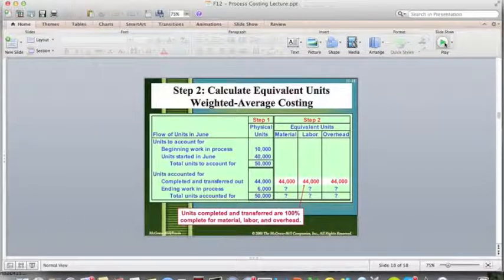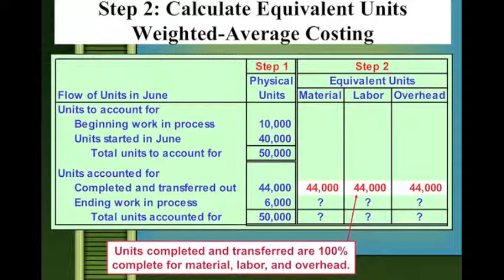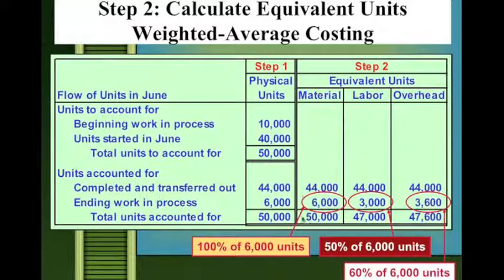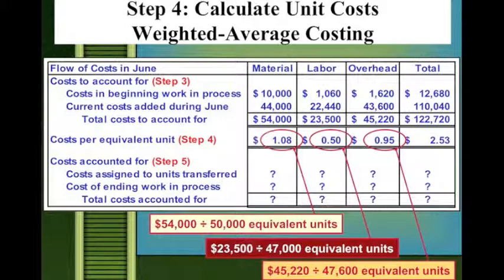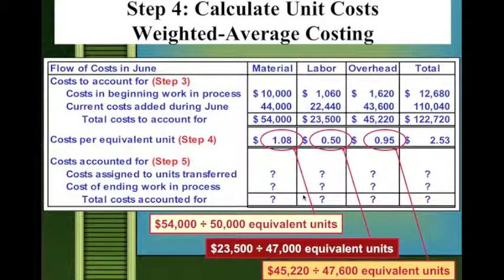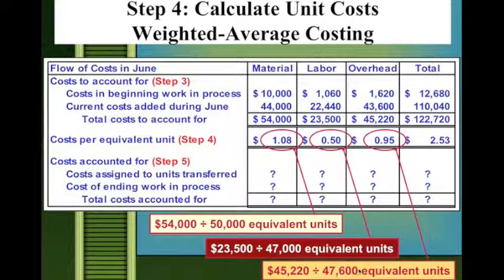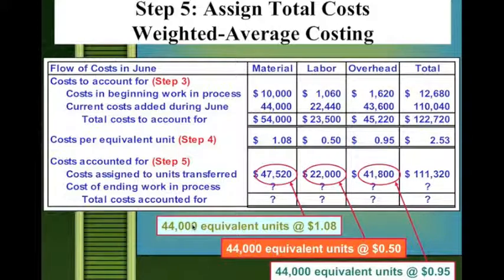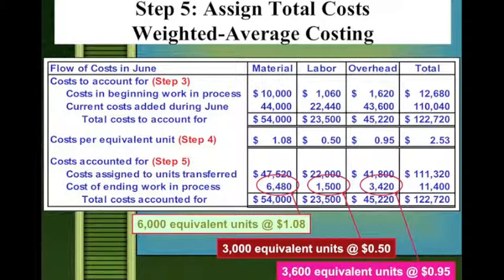Lecture 2 Process Costing 3rd piece)